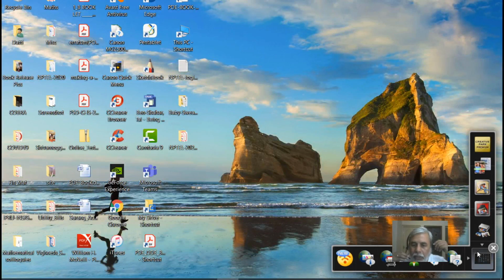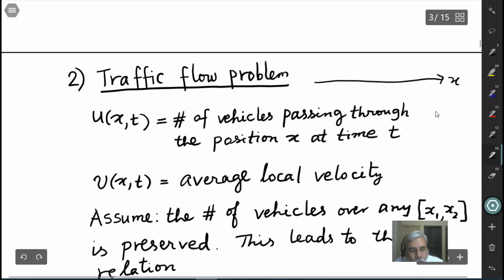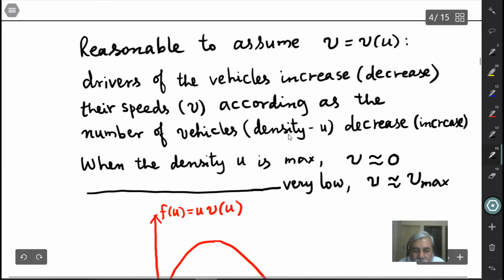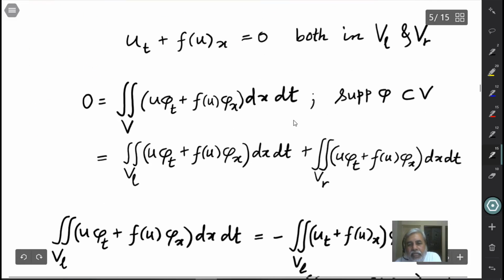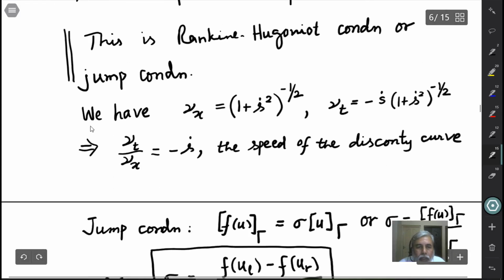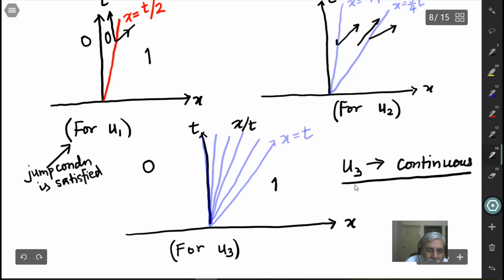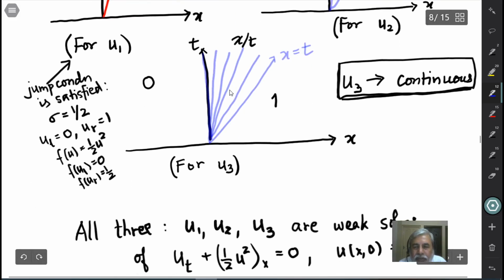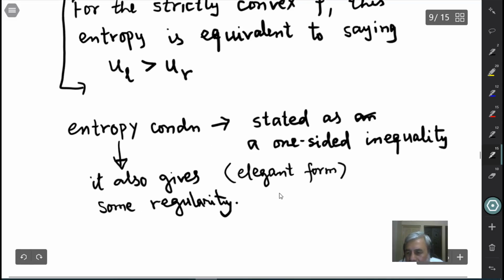W2L4 CL2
Traffic flow problem, conservation phenomenon